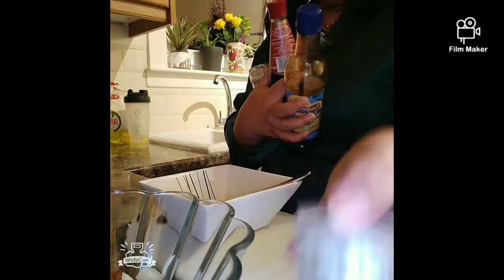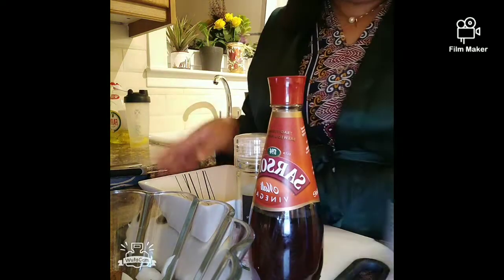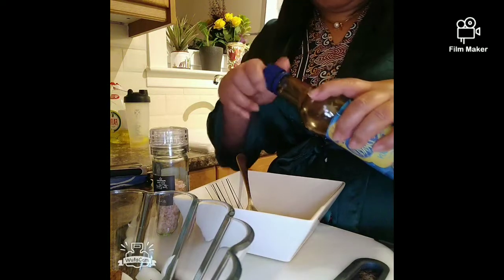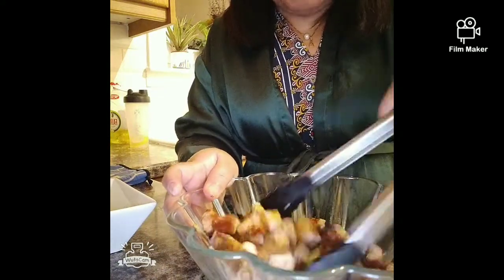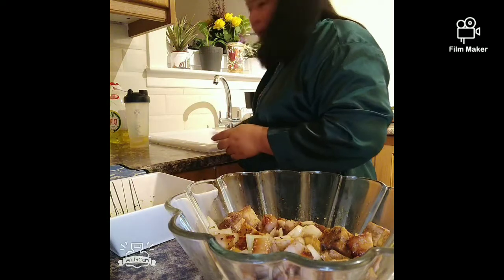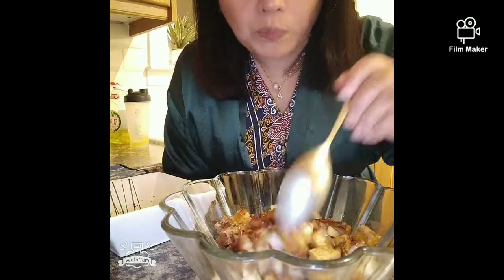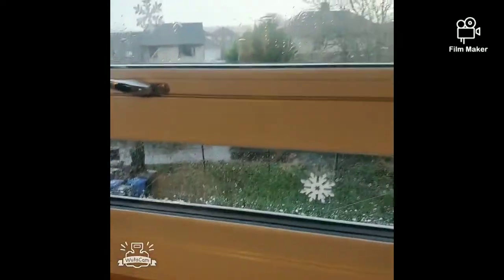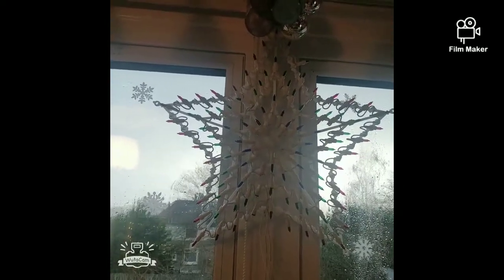Quick and Easy Tokwa't Baboy by Nina Uy